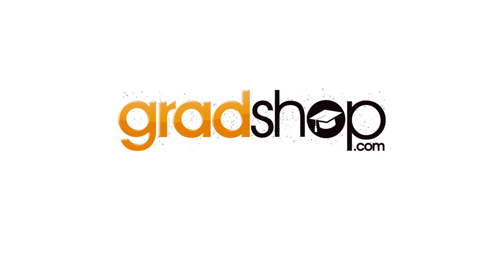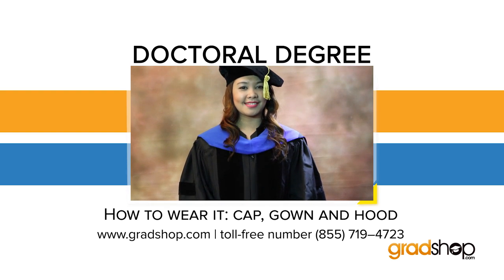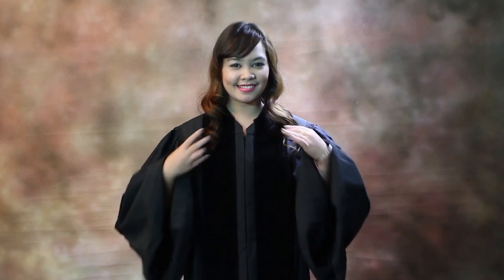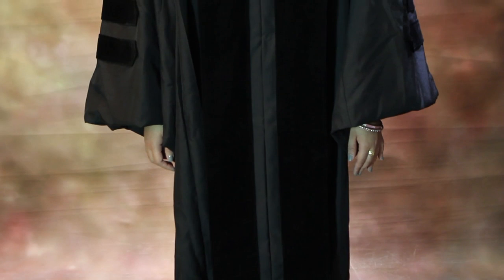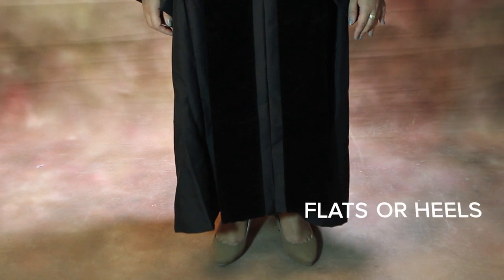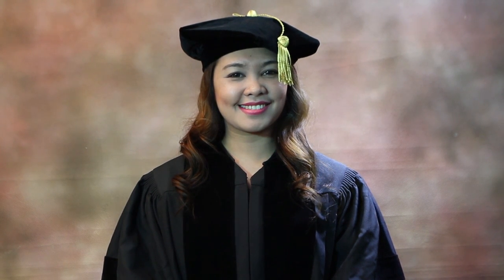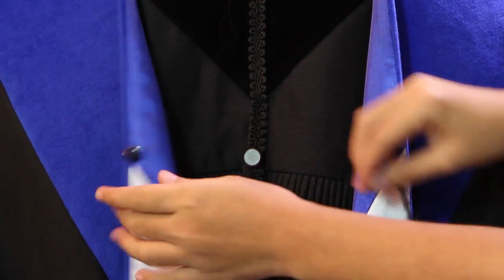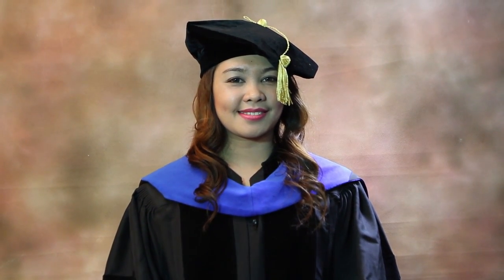EASY GUIDE TO WEARING YOUR DOCTORAL TAM GOWN AND HOOD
Wearing your doctoral gown can be unsettling if you don’t know how to do it well. But worry not! This video shows how to wear your doctoral tam, gown and hood. See for yourself!